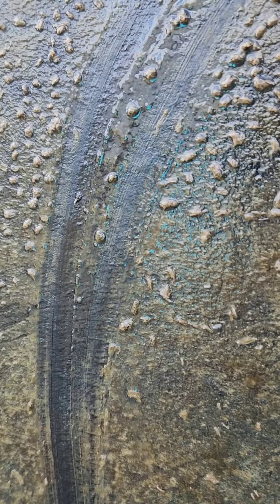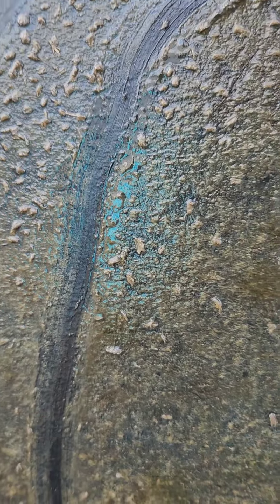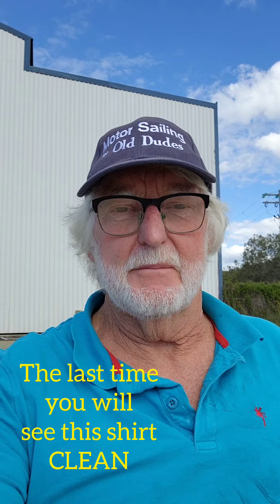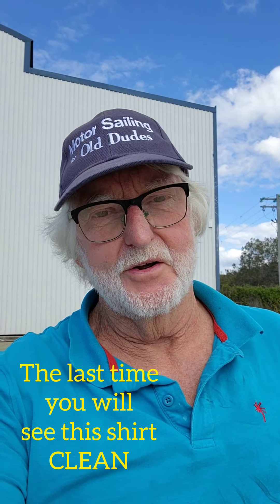Some Dirty Work Ahead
Hauling out to fit new transducers and a bit of antifoul too